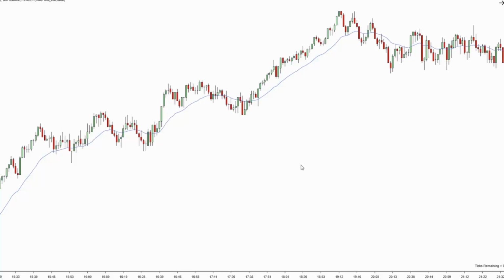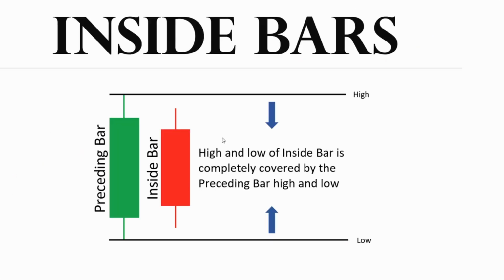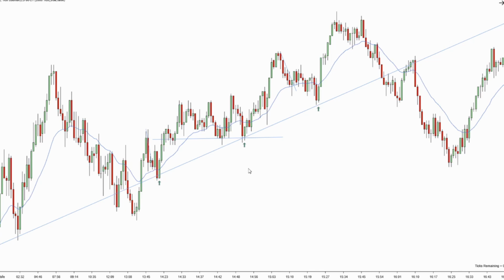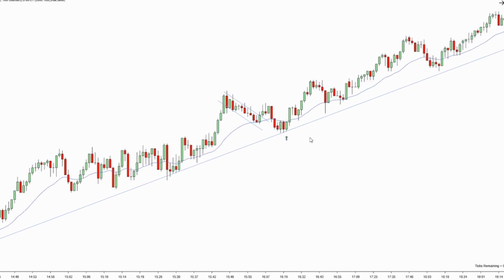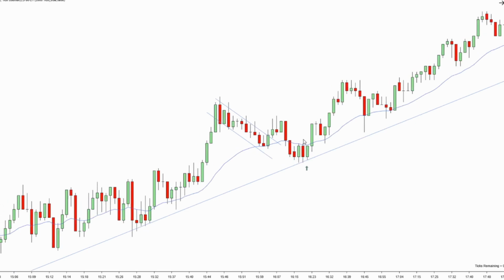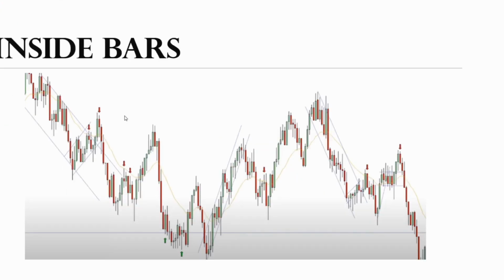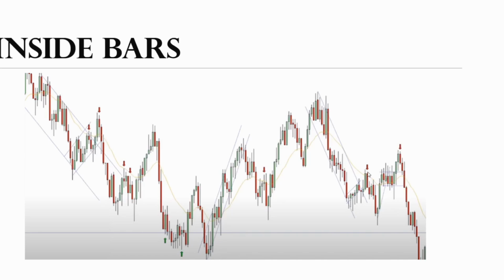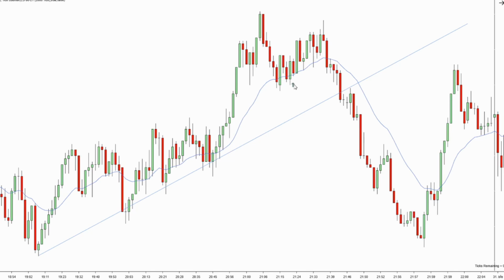Is It Safe To Trade INSIDE BARS Or Not?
In this video we are going to talk about what are Inside bars and how can traders use them during their trading.

Inside bar is just simply a bar that it's high and low are still inside of the previous bar's high and low. Inside bars are not that common but trader need to be well informed.

Key entry points are:
1) Trendlines – after a break we expect a correction or retest of a new extreme
2) Support and resistance lines – most breakouts of trading ranges fail
3) EMA – 21 bar settings

Key rules of our strategy:
1) Second entried in the direction of a trend
2) Trendlines
3) Failed breakouts
4) Failed second entry counter trend
5)  Support and resistance